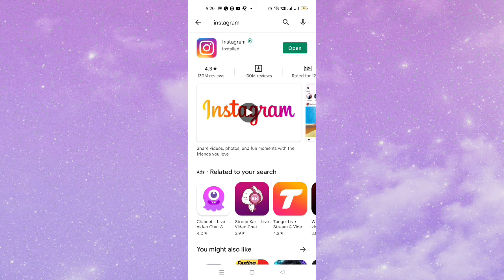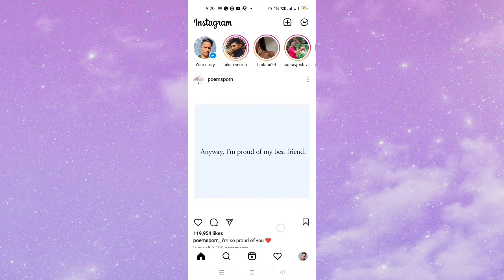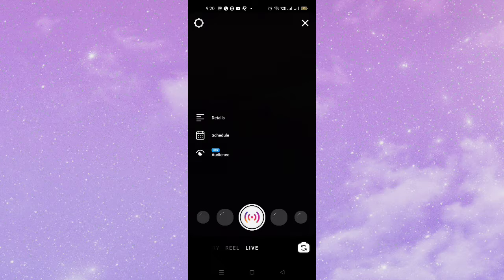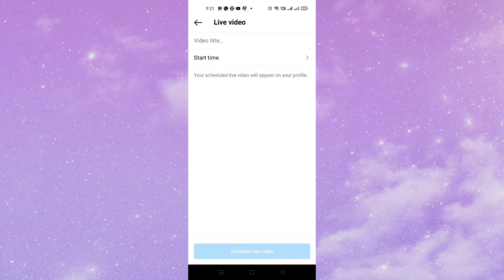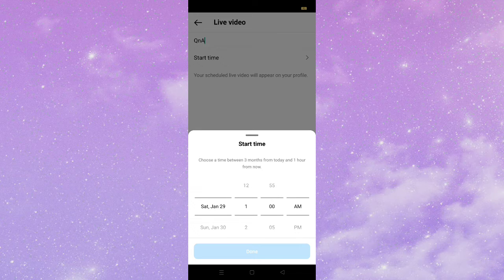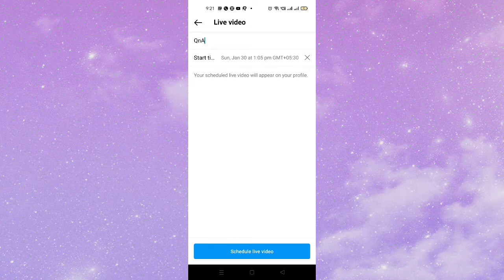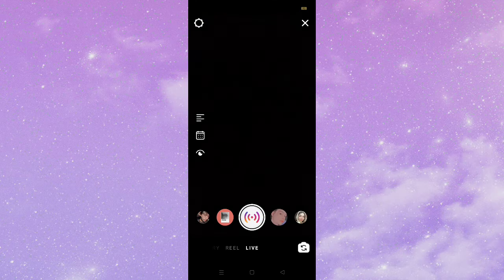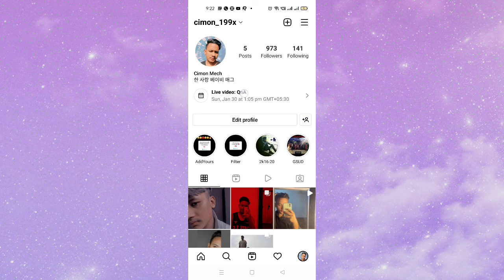Instagram New Update : How To Add Instagram Live Video Schedule Display On Profile